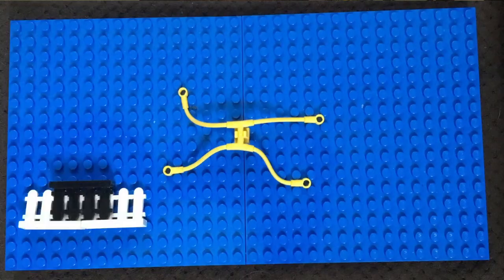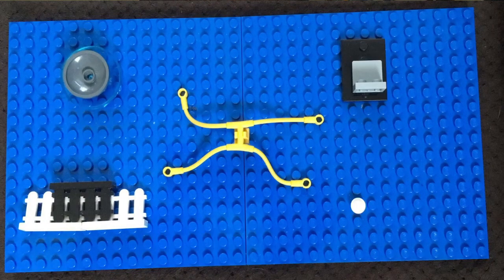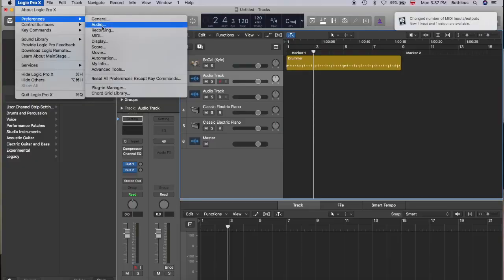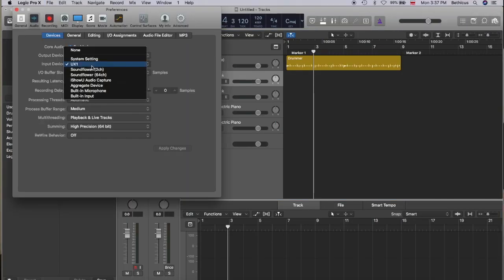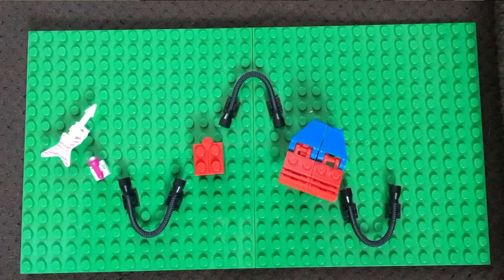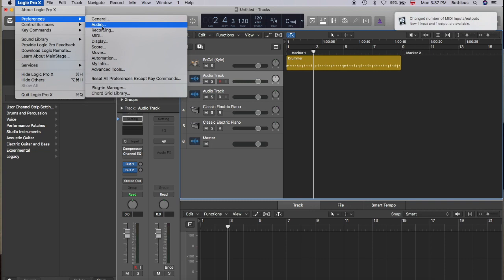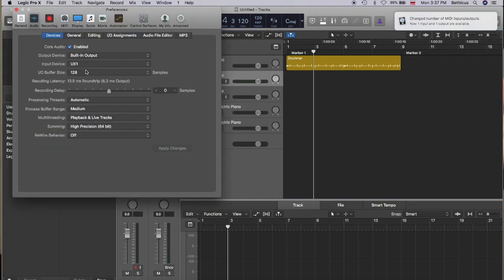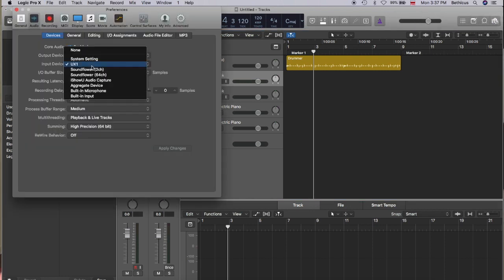How to troubleshoot your interface (no sound, hiss, software issues)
Troubleshoot someone's problem in the comments!
Troubleshooting is a repeatable process! All you have to do is know how to follow signal flow, then methodically eliminate sources of problems.
No sound? Follow the signal chain to find issue. Most times, it's a gain issue or a software issue!
Hiss/static? Follow the signal chain and resolve issue. Your gain structure, cables, and the electrical flow in your recording room are the typical culprits of this one.

PodFarm won’t connect? Follow the signal chain to find issue. Most of the time, not having the right software installed will fix this one.

Looking to get better at making music? This is the gear I recommend to get there. Please consider filling my belly with burritos!
PODGO Pedalboard
Focusrite Scarlett 2i2 interface
Shure SM58 Microphone
Blue Yeti USB Microphone
Audio Technica M50x Headphones

Being able to methodically solve problems will make your life a lot easier if you do a lot of home recording. You will face a lot of these kinds of random problems as you go, but you can do it! Make! Your dreams! Come true!